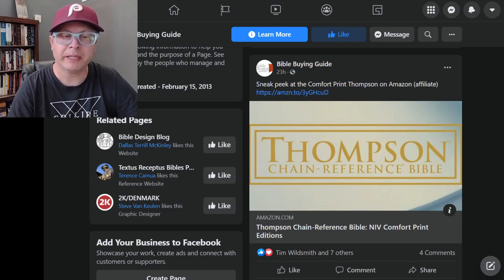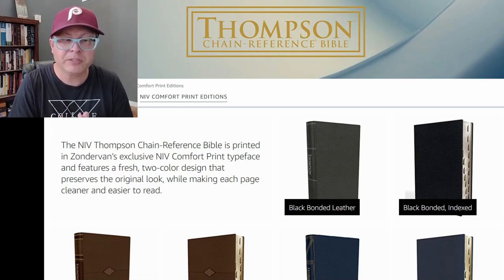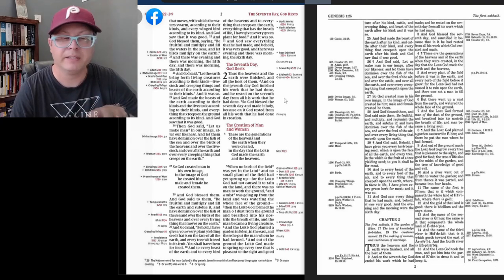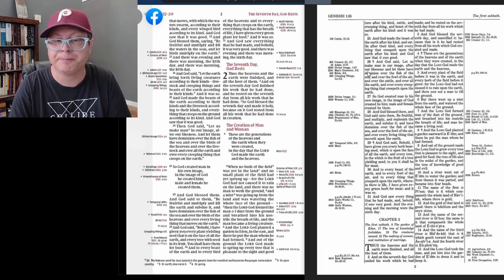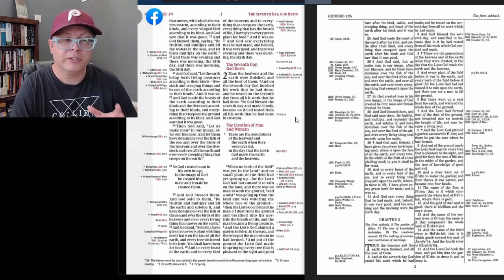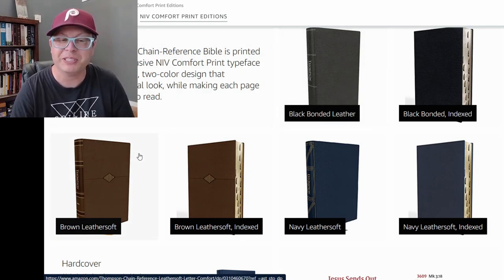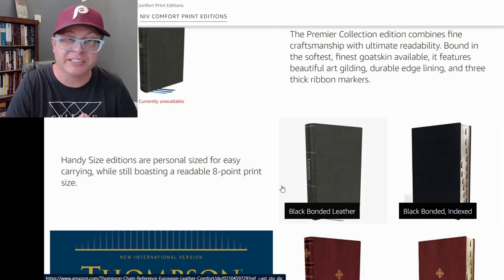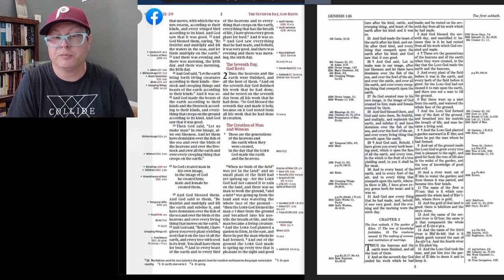Comfort Print Thompson Chain Sneak Peek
Randy Brown from Bible Buying Guide posted on Facebook that Zondervan is providing information about the coming NIV Comfort Print edition of the Thompson Chain Reference Bible. This video looks at some of the sneak peek images and info, comparing the new format with the Kirkbride format that has been around for a very long time.